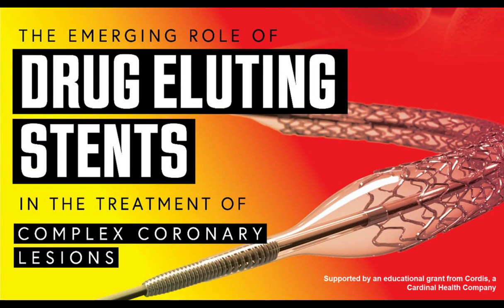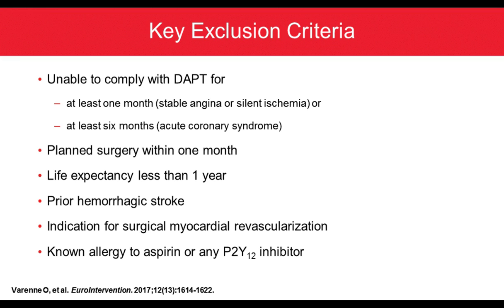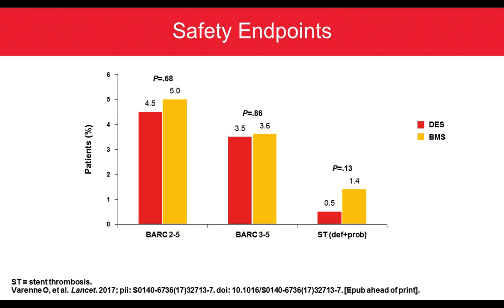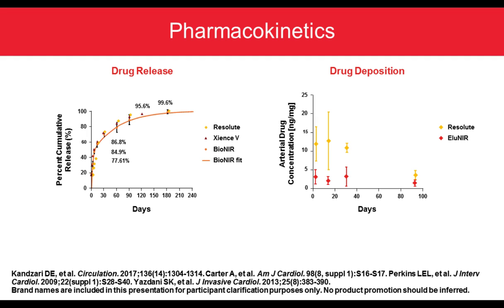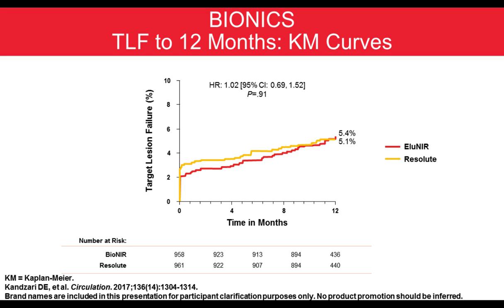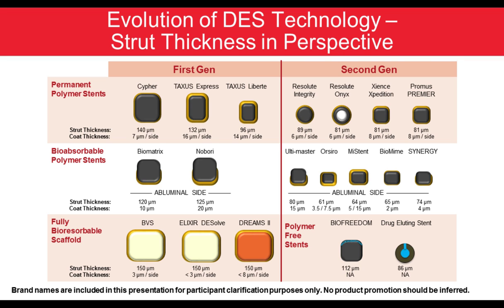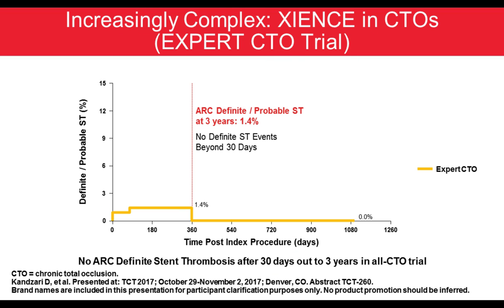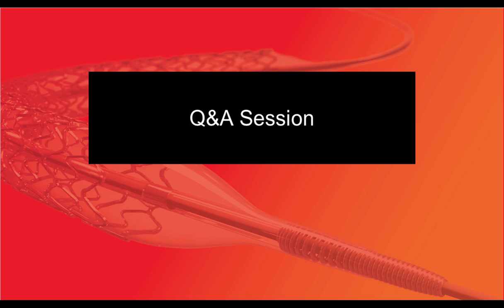Complex Coronary Lesions: The Emerging Role of Drug Eluting Stents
This webcast features a series of presentations that outline various emerging technologies used to treat complex coronary lesions, including drug-eluting stents.